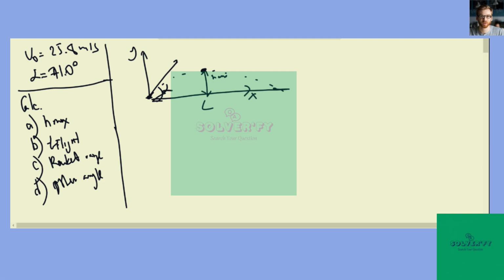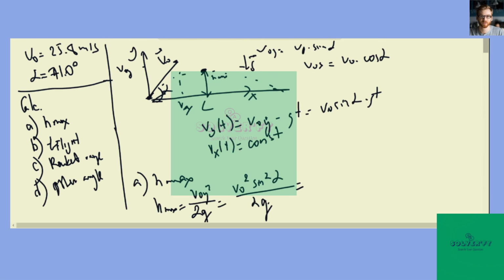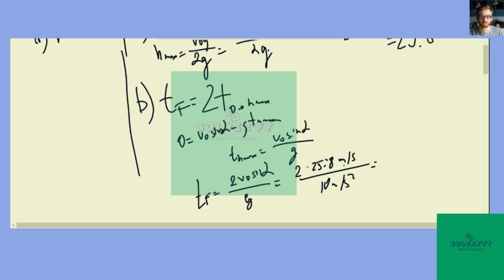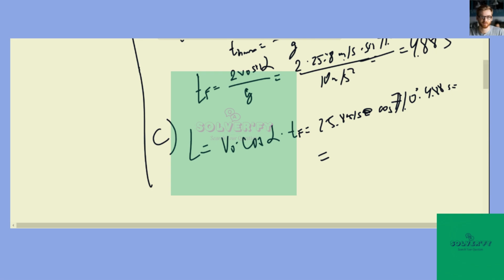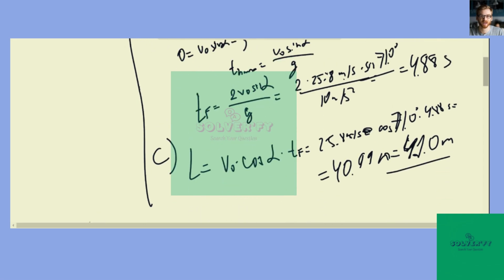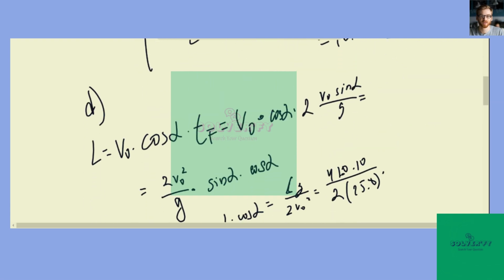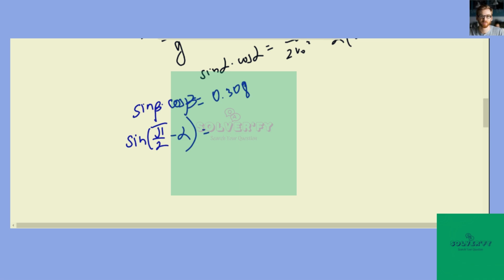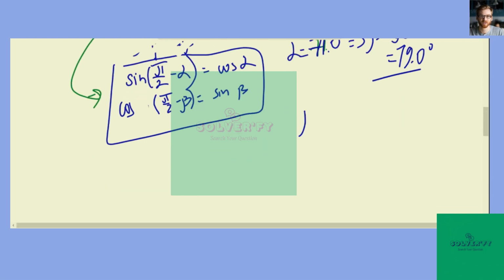[Physics] A rocket is fired from ground level at a speed of 25 8 ms at an angle of 71 0Â° above the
[Physics] A rocket is fired from ground level at a speed of 25.8 ms at an angle of 71.0Â° above the horizontal. (a) What is the maximum height it reaches (above ground level) (b) How long is the rocket in the air before it lands (c) What is the rocket's range (d) At what other angle (between 0Â° and 90Â°) could the rocket have been fired to achieve the same range